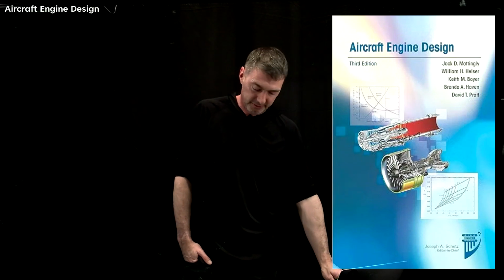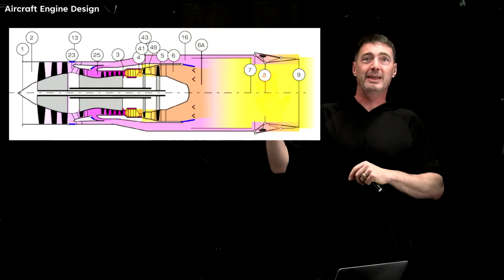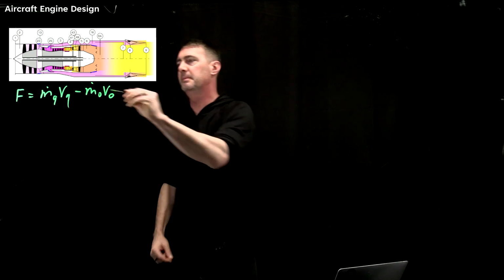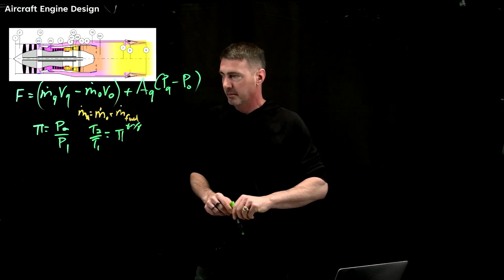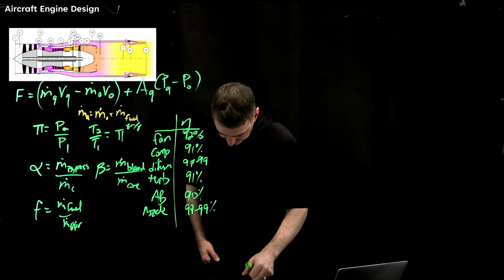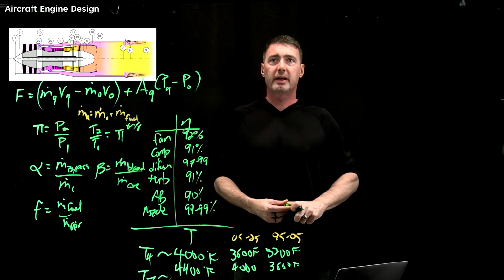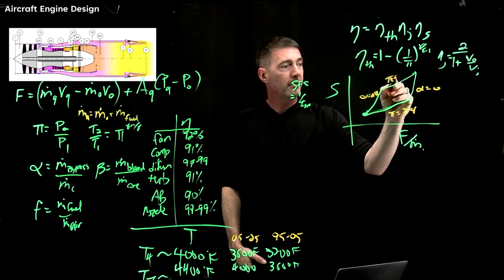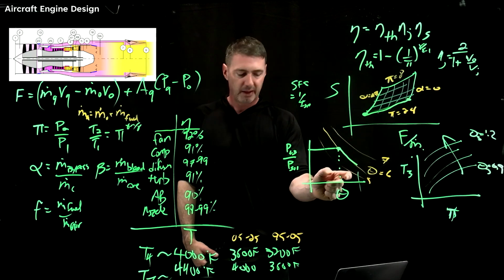Engine Performance; Aircraft Engine Design [Book Club #8] Ep3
Aircraft performance, compression ratio, Turbine Exit Temperature (TET), Afterburner Exit Temperature, Theta Break

Book Club Review of:
"Aircraft Engine Design" by Mattingly, Heiser, Bayer, Haven & Pratt